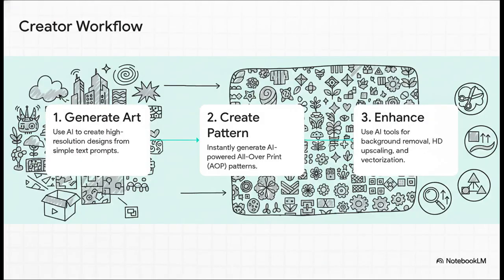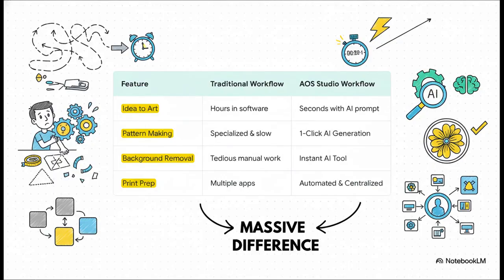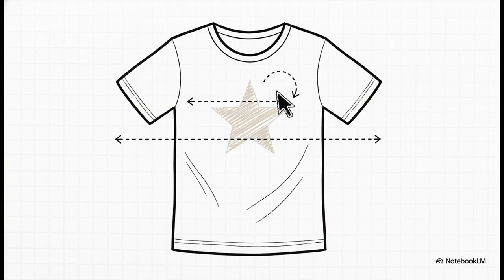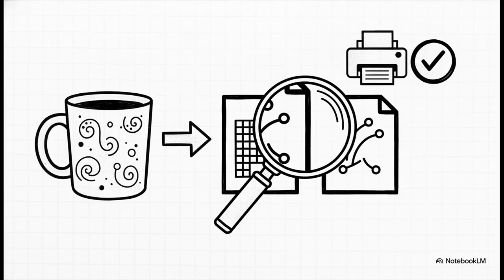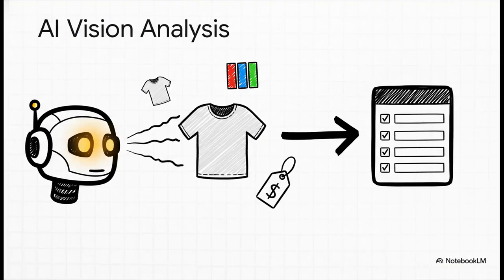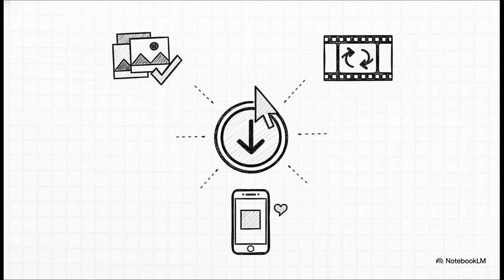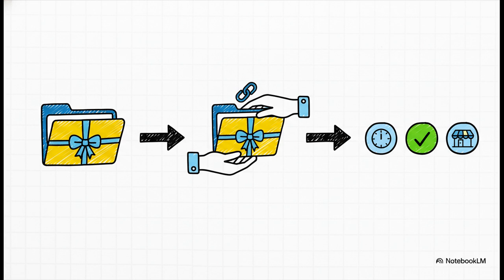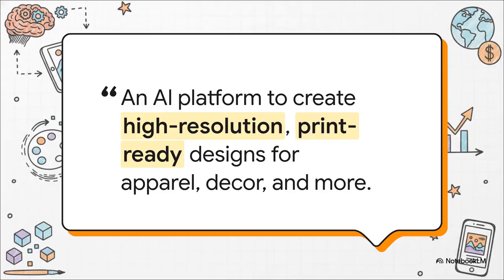“The AI System Helping Print Businesses Scale Without Hiring More People”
AOS Studio is an AI-powered business operating system built for creative studios, print businesses, branding agencies, and merchandise brands.

From AI artwork generation to print-ready files, mockups, marketplace listings, marketing creatives, and production workflows — AOS Studio brings everything into one unified platform.

🚀 What this video covers:

AI artwork & pattern generation

Print-ready design workflows (PNG, SVG, DPI safe)

Product mockups for apparel & décor

Marketplace-ready listings & marketing assets

Partner & production approval workflows

Owner-level control, automation & scale

💡 No subscriptions.
💡 No per-user limits.
💡 Built for real businesses that want to scale without chaos.

AOS Studio is not just a design tool — it’s infrastructure for creative commerce.